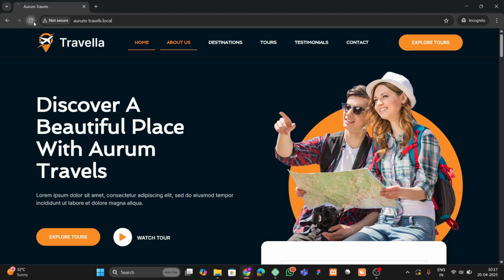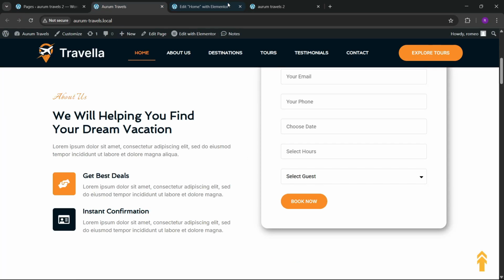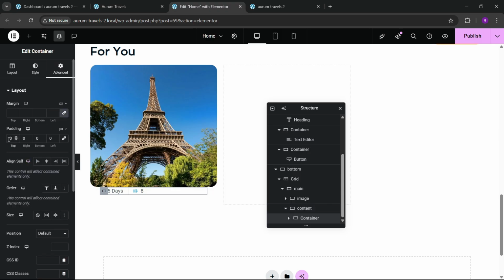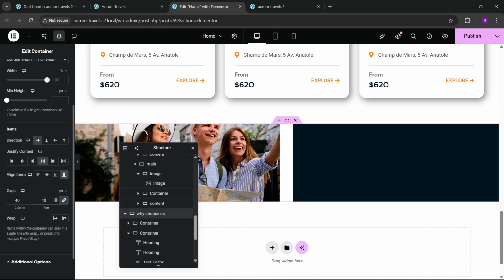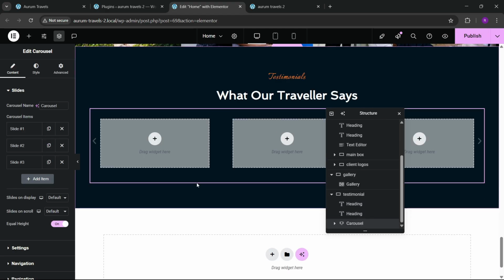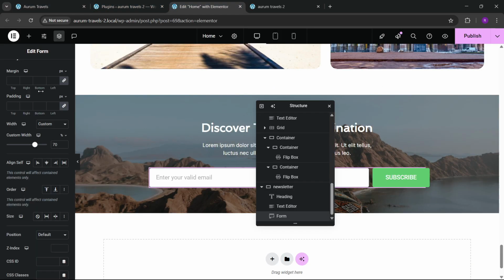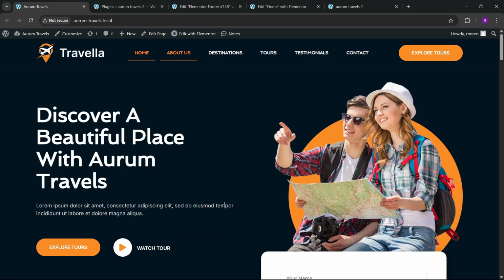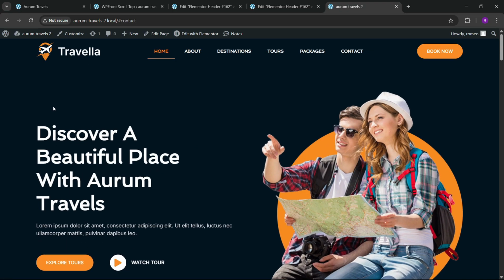😍Master ELEMENTOR: Build a Responsive TRAVEL AGENCY WEBSITE from Scratch | Wordpress Tutorial 2025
🌍✨ Are you ready to create a professional, fully responsive travel agency website that not only looks stunning but also converts visitors into customers — all without writing a single line of code? You're in the right place! In this detailed tutorial, I’ll walk you through how to build a complete travel agency website using*Elementor and WordPress, the two most powerful tools in modern web design. Whether you're starting a new travel business, creating a portfolio, or designing for a client, this video gives you everything you need to build a fast, beautiful, and mobile-friendly website in 2025.

This is not just a basic website build — it’s a complete A to Z tutorial where you’ll learn how to design a visually attractive, user-friendly, and fully functional travel agency website** using Elementor’s drag-and-drop interface. Even if you’re a complete beginner, by the end of this video, you’ll be equipped with the skills and confidence to launch your own travel website — or even start offering this as a service to clients.

No complicated code. No boring theory. Just pure, hands-on, practical learning that helps you build something REAL.

🧭 What This Video Will Teach You:

✅ How to install and configure WordPress on your domain
✅ Choosing the best theme for travel websites
✅ How to install and set up Elementor + Elementor Pro
✅ Designing a modern homepage with engaging visuals
✅ Creating key pages like:
  🏝️ Popular Destinations
  🧳 Tour & Travel Packages
  ⭐ Customer Testimonials
  📞 Contact Page with Form & Google Maps
✅ Making the website 100% responsive for desktop, tablet, and mobile
✅ Optimizing for speed, performance, and SEO
✅ Bonus tips for branding, layout, and call-to-actions to drive bookings

🎨 Perfect For:

🔹 Travel Agencies & Tour Operators
🔹 Freelance Web Designers
🔹 Bloggers & Content Creators in the Travel Niche
🔹 Entrepreneurs starting a travel business
🔹 Anyone who wants to master Elementor and WordPress in 2025

🧰What Tools & Resources You'll Need:

🌐 A domain & hosting provider (I’ll guide you through setup)
🧩 WordPress
🛠️ Elementor & Elementor Pro
🎨 Free stock images from Pexels or Unsplash
📦 Essential plugins for SEO, forms, and performance

🔥Why Choose Elementor + WordPress in 2025?

Elementor gives you complete design freedom with its intuitive drag-and-drop builder, while WordPress remains the most powerful and customizable platform for building dynamic websites. Combined, they allow you to create a responsive, scalable, and high-converting website that you can easily manage and update — perfect for the travel industry where content and visuals matter most.

elementor tutorial
wordpress tutorial
elementor wordpress
wordpress tutorials
elementor
wordpress
elementor website
elementor pro
uiux